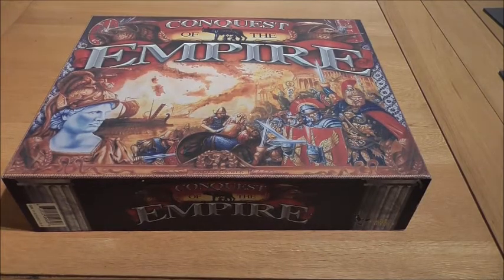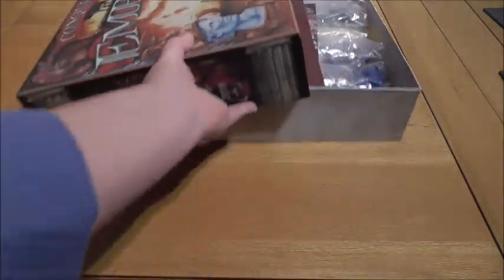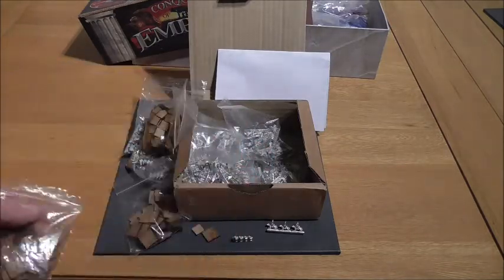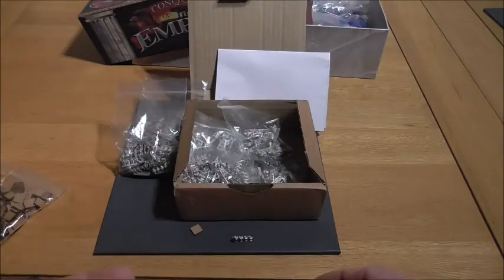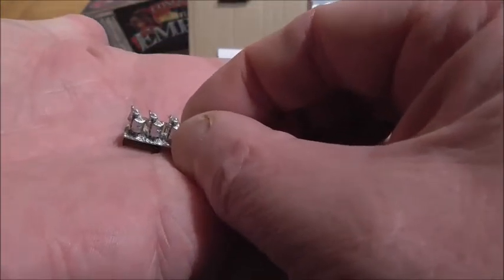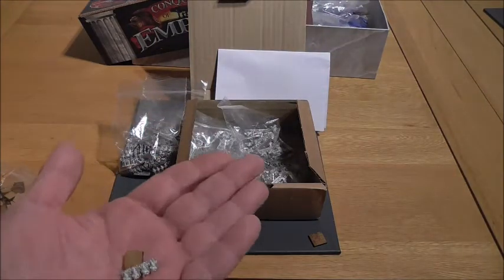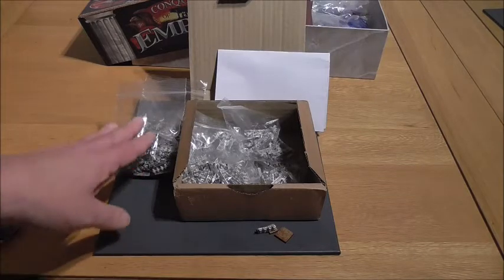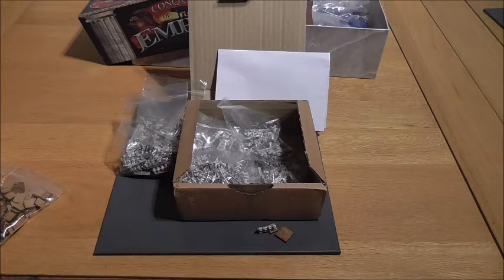Conquest of the Empire 6mm replacements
Showing the figures and bases from Baccus and War Bases, that I shall be using to replace the existing game pieces.